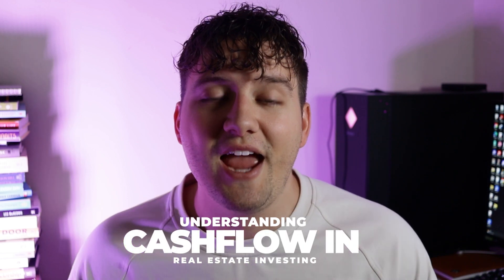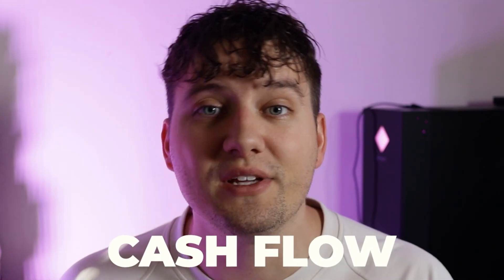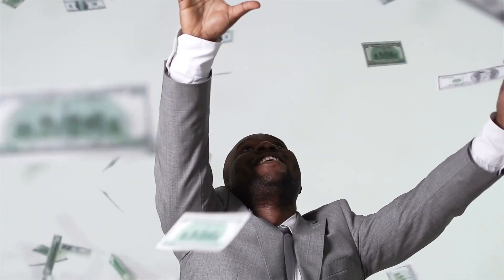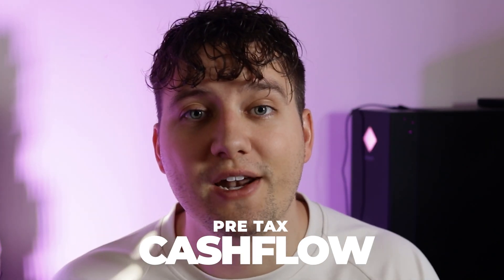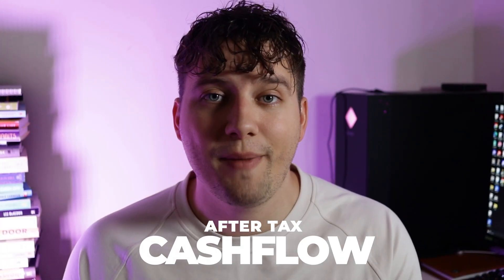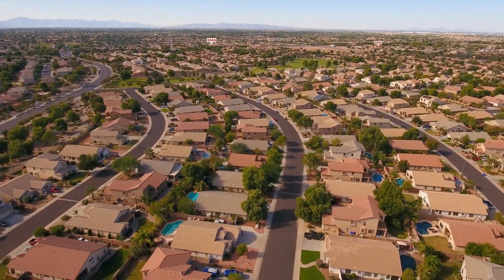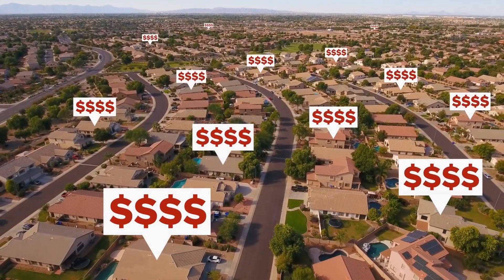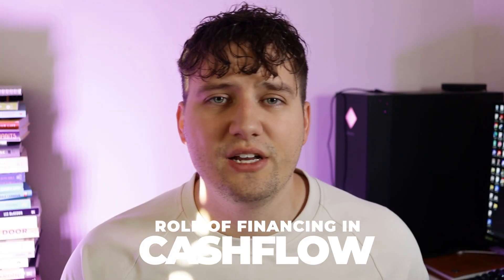Understanding Cash Flow In Real Estate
Understanding cash flow in real estate is one of the most important things to know because if you don't know if a property is going to cash flow then you are just setting yourself up for failure. Know what cash flow is in real estate is the difference between a successful real estate investor and a failed real estate investor.

(Check Spam Folder for Guide)